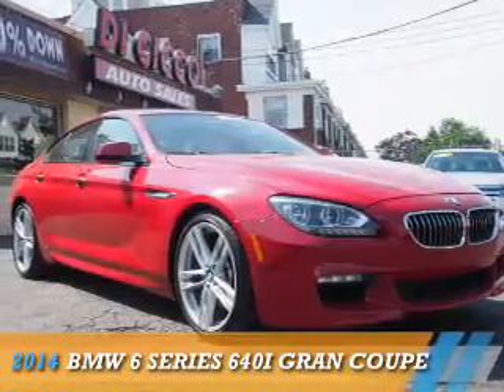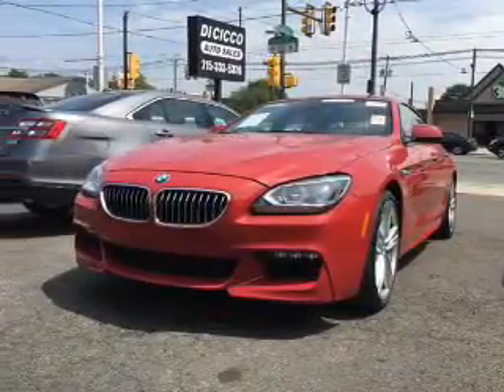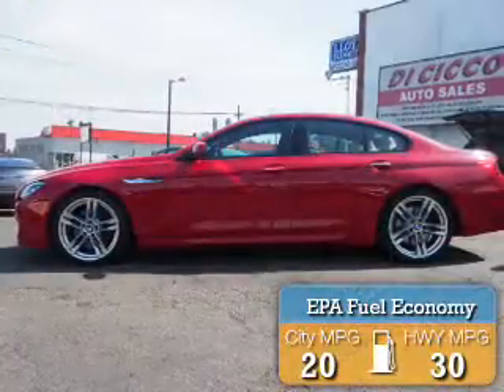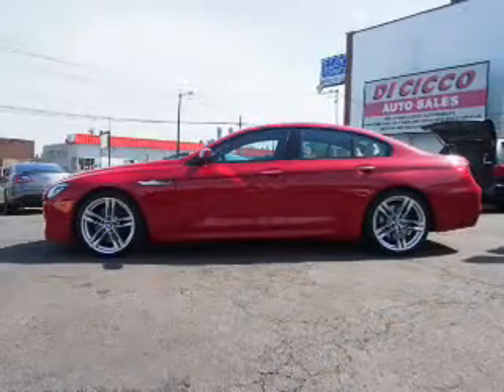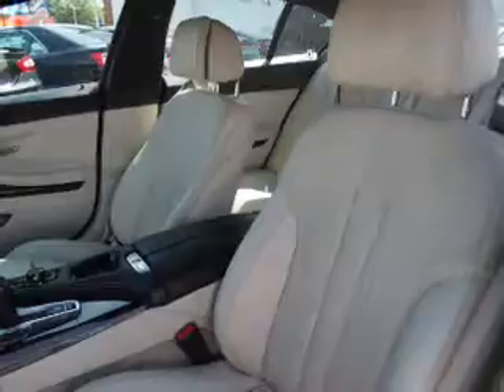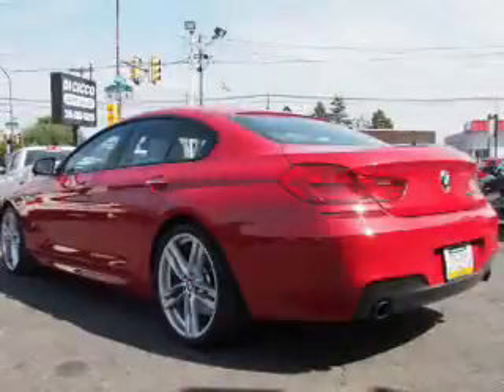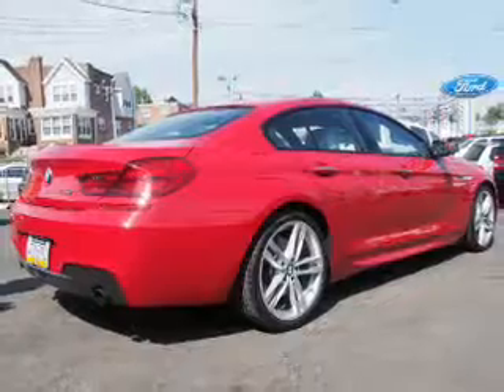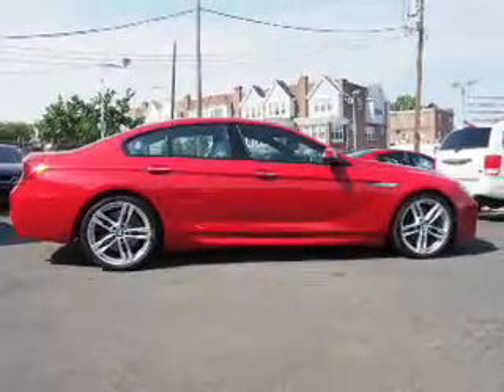2014 BMW 6 Series ED317058 - Philadelphia PA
Year: 2014
Make: BMW
Model: 6 Series
Trim: 640i Gran Coupe
Engine: 3.0 liter 6 Cylindercylinder RWD
Transmission: 8-Speed Automatic
Color:
Mileage: 33468
Address:
7560 Frankford Avenue
Philadelphia, PA 19136
VIN:WBA6A0C59ED317058